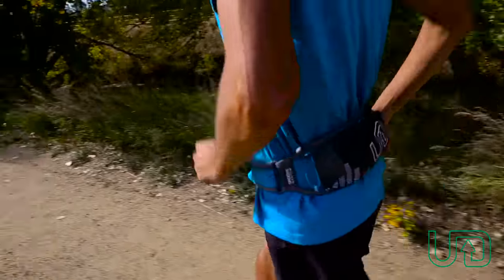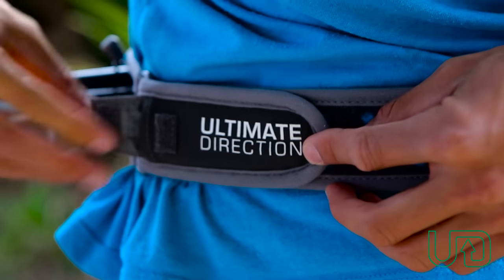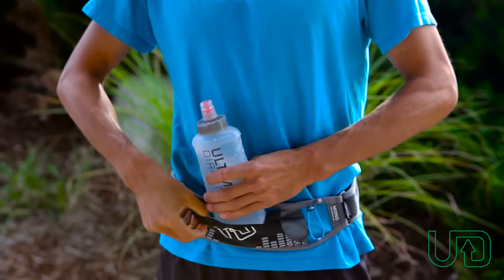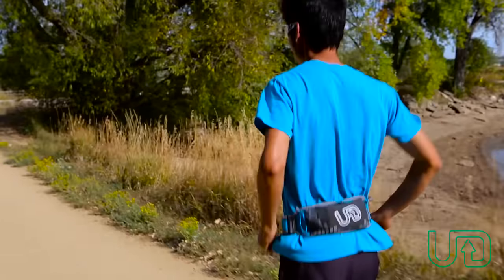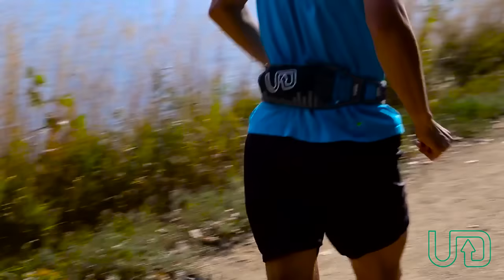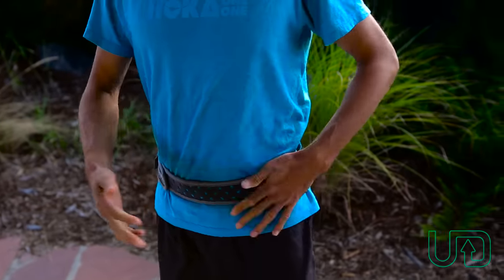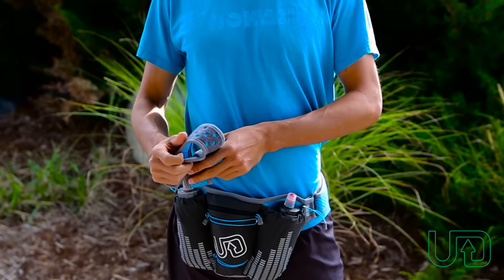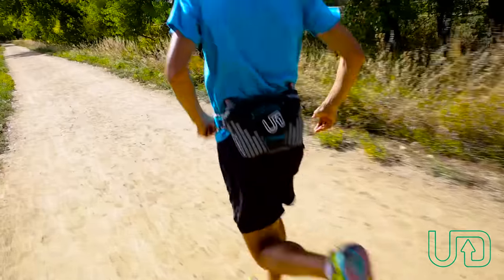Ultimate Direction Groove Mono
The Signature Series was designed by three of the most successful, most well-known ultra runners in the world. Using power mesh for zero bounce and state-of-the art cuben fiber for its unsurpassed strength to weight ratio, our Signature Series vests integrate load carrying, performance, and comfort into one unified system. With water bottle pockets in the front of the vest for quick and easy access, the Signature Series represents the next generation of ultra running hydration packs for runners.